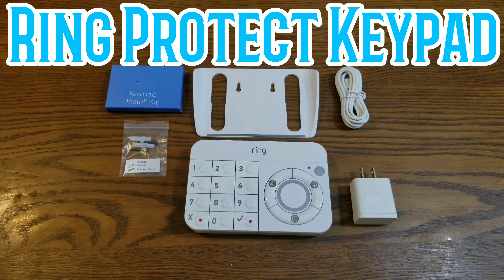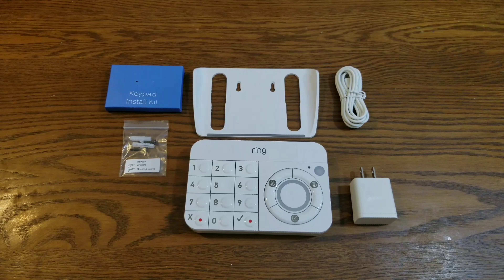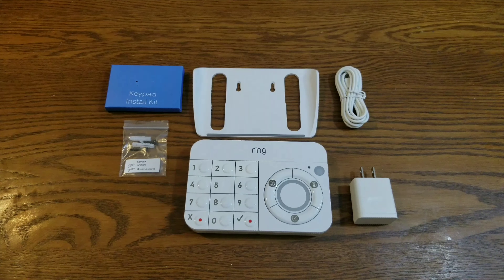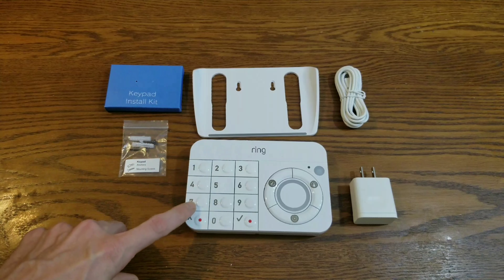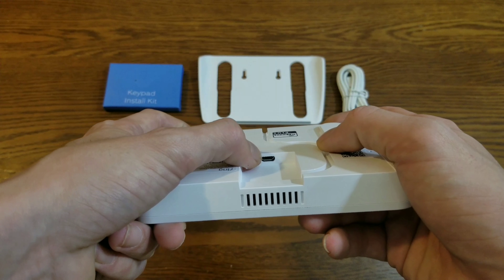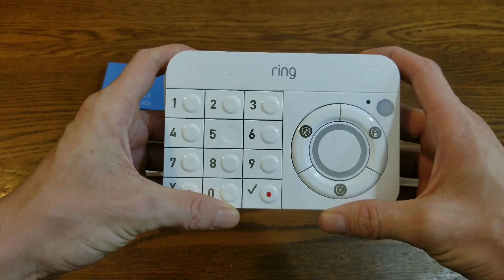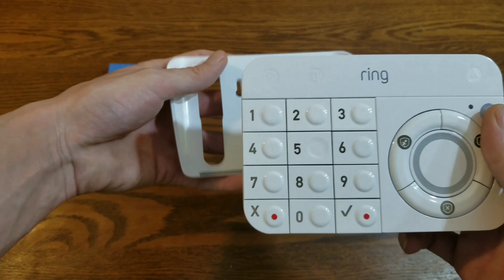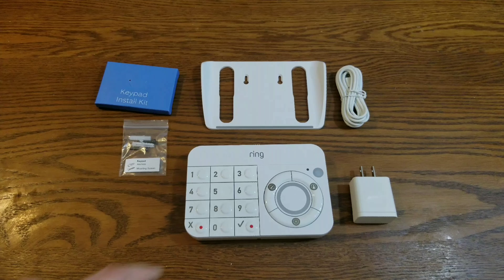Ring security Keypad review